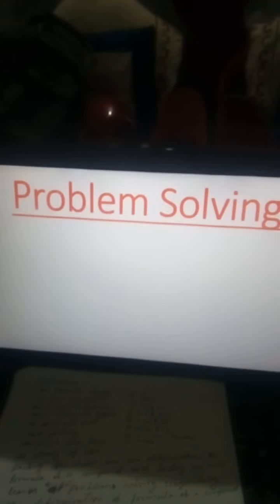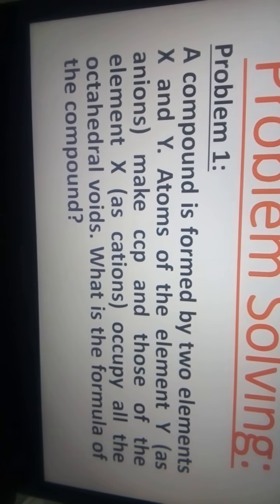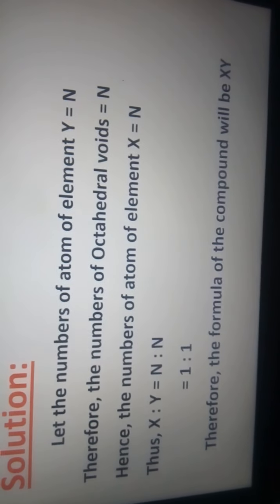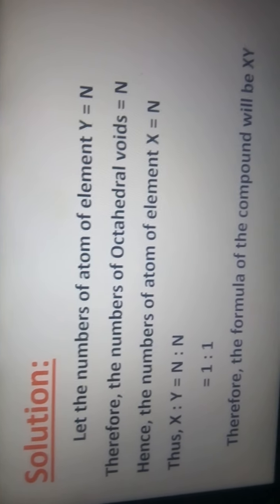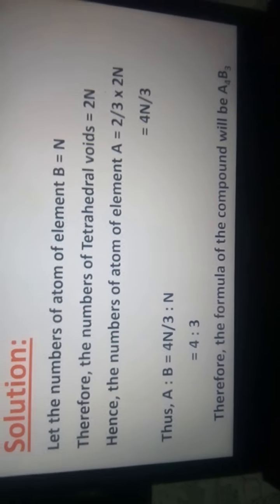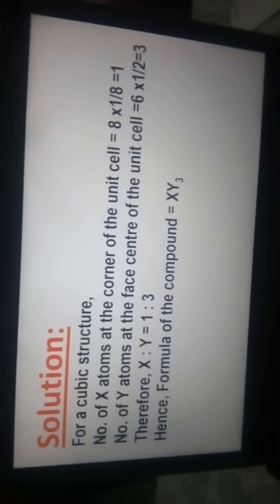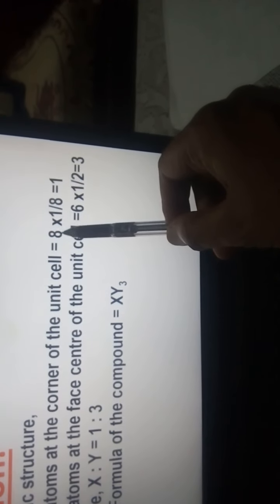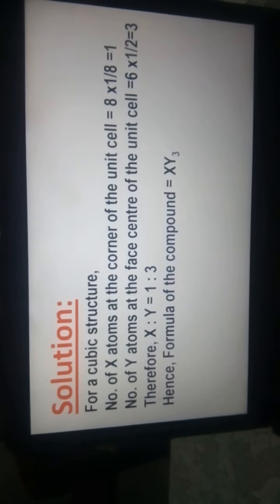June 22, 2020